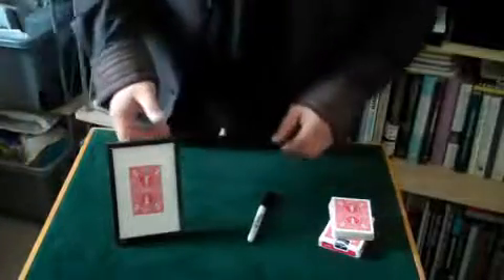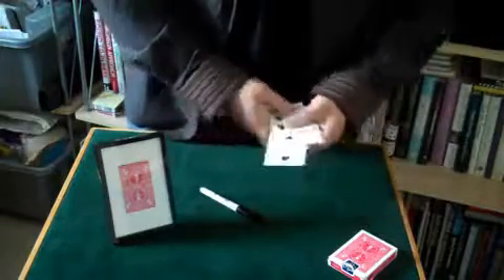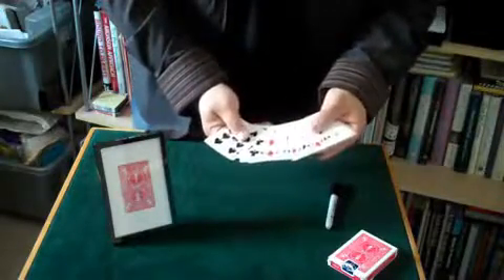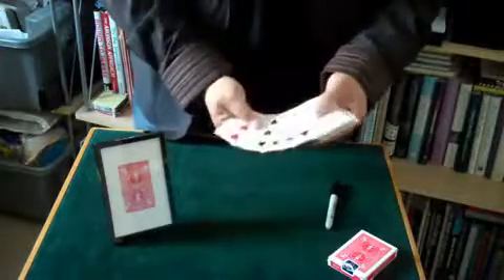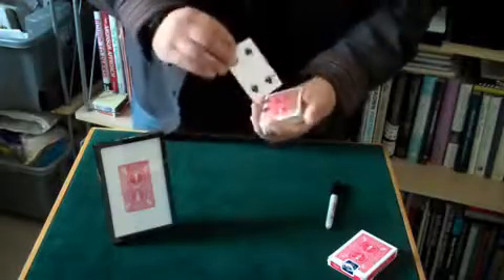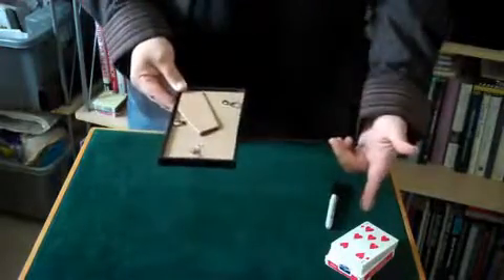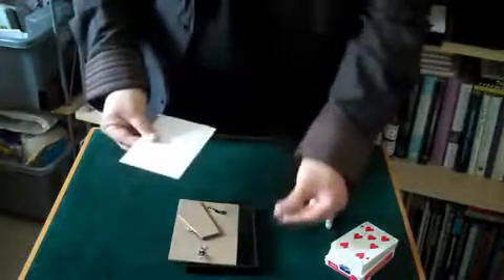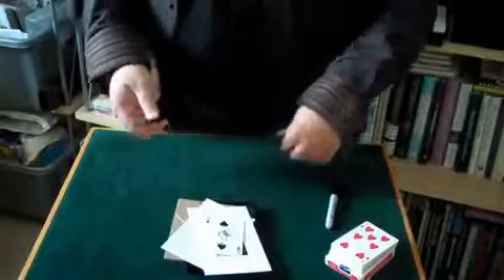In the Frame by Mark Elsdon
The frame you can see on the front cover is an ordinary, examinable picture frame. And the card inside - the prediction - IS the spectator's signed selection!

They said it couldn't be done... they were wrong!

The effect of In The Frame is as simple as it is powerful: a signed selection vanishes from the deck and proves to be the card that was on display in the picture frame the entire time.

This is all accomplished with minimal sleight-of hand (no palming!) and a regular deck. No fumbling, no extraneous props, no awkward 'clicks' or any other tell-tale sounds. Walk up to a table with just the picture frame and a regular deck and you are good to go. Easy reset and nothing to replace.

In The Frame is not just another 'solution-to-a-problem' but a completely practical, commercial piece of magic and is perfect for both close-up and cabaret performance.

Comes complete with the picture frame, gimmick and full instructions.